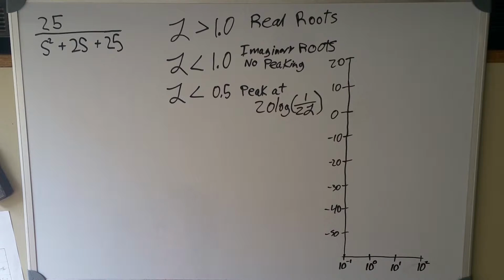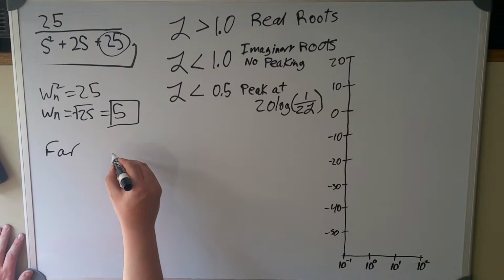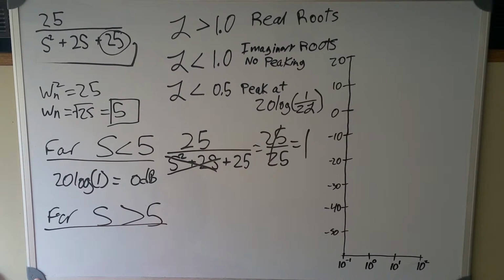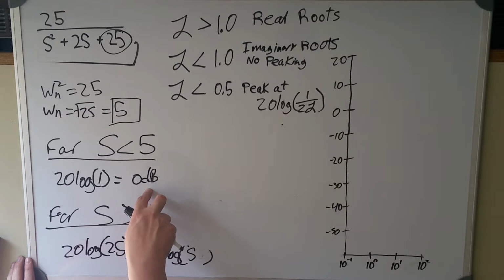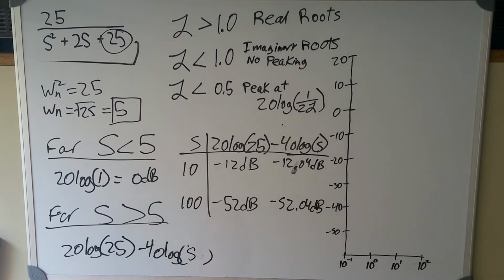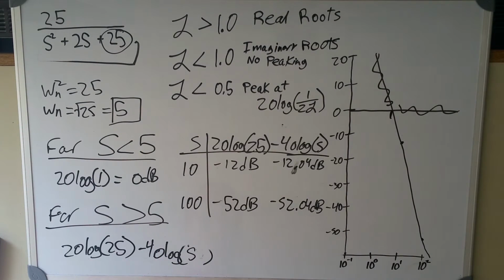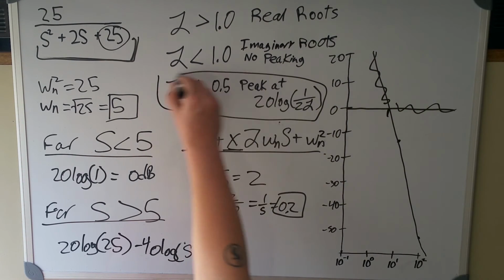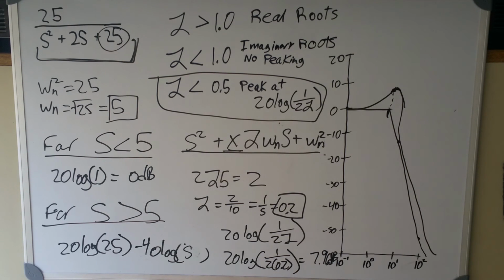Bode Plot Straight Line Approximation and Peaking